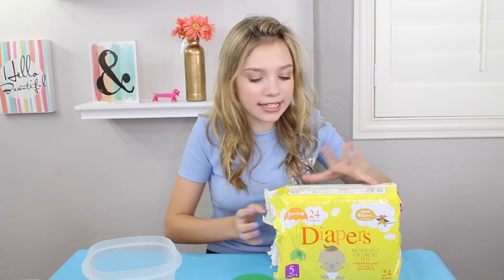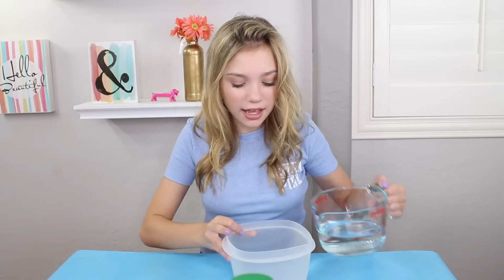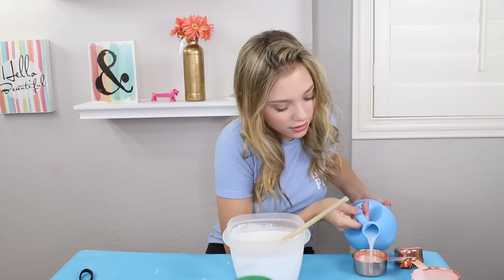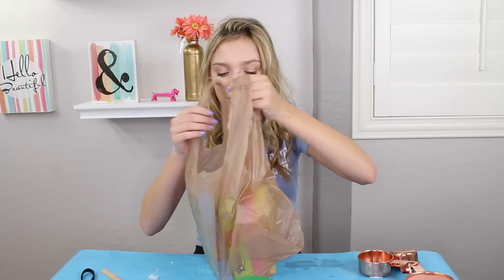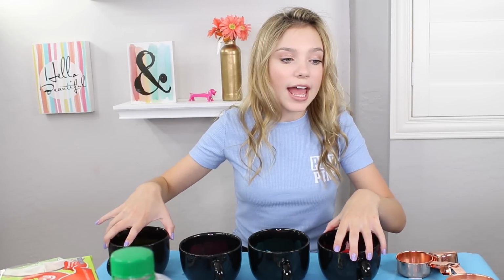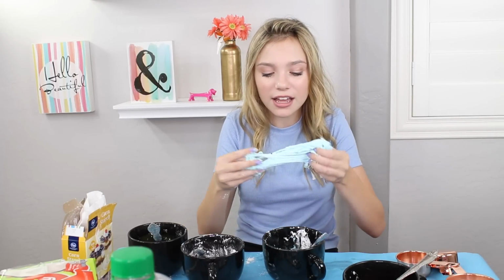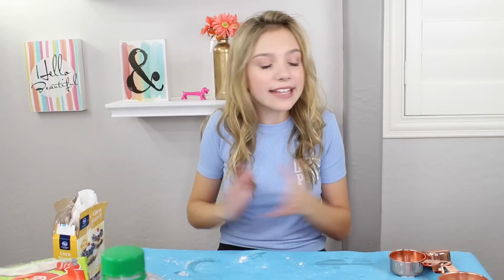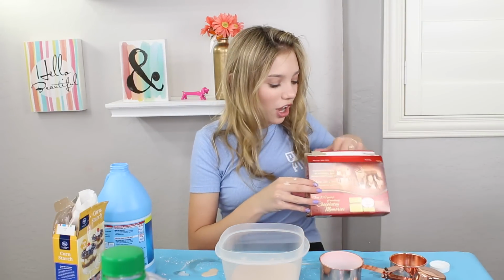Testing WEIRD VIRAL Slimes Part 2! (NO BORAX!) | Sasha Morga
Hey guys!! In todays video I'm testing out more VIRAL slimes! I did this a few videos ago and I was just having fun messing around and making slime, it wasn't meant to be taken seriously. Most of you really liked it but some of you guys really wanted me to try again and do them correctly, so that is what I did in this video! I tried out diaper slime, peep slime and chocolate slime! I'm also thinking about making this a potential "series" on my channel where I test out a bunch of different slime! See you guys in my next video! xoxo, Sasha
~Social Media~

~FAQ's~
How old are you? 14
What grade are you in? 9th grade
What camera do you use? Canon EOS 80D